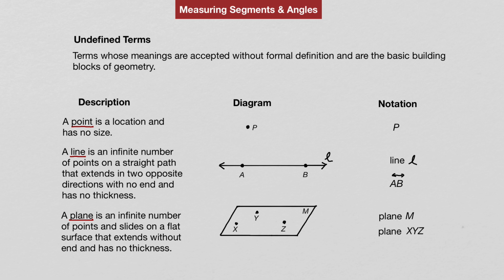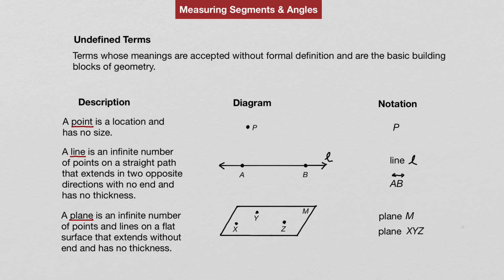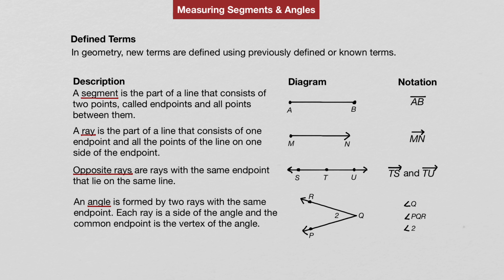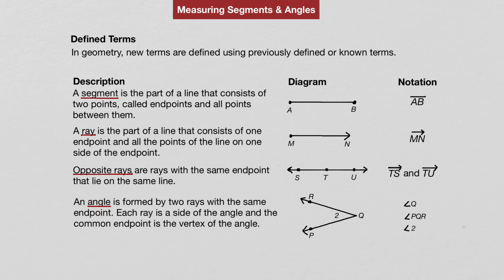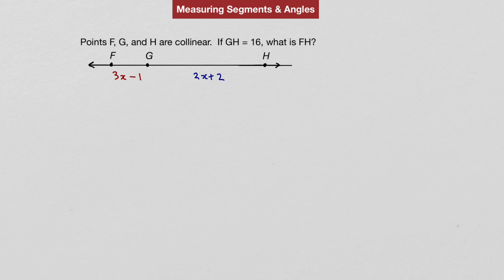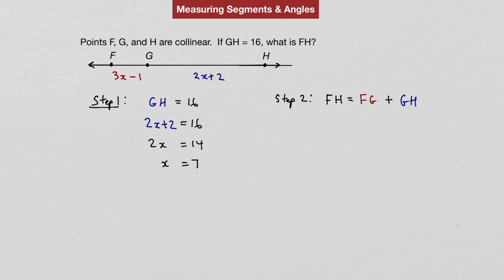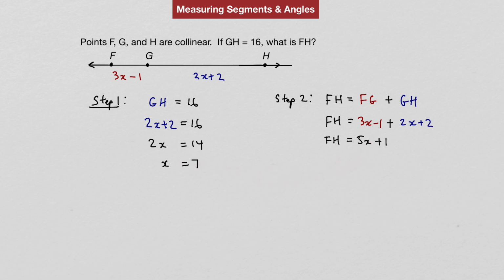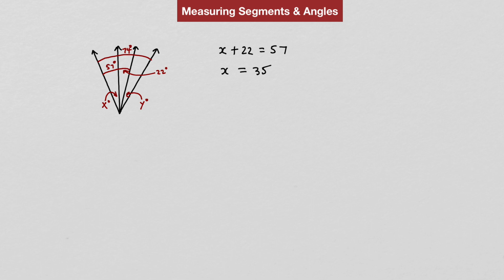Measuring Segments & Angles